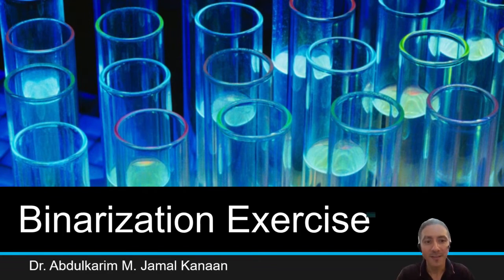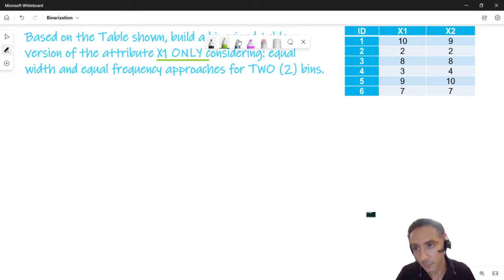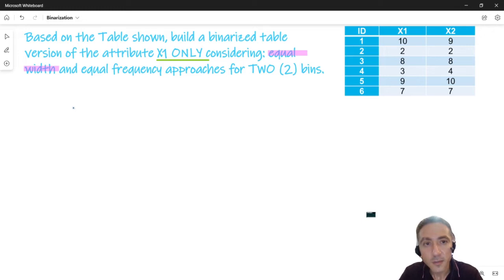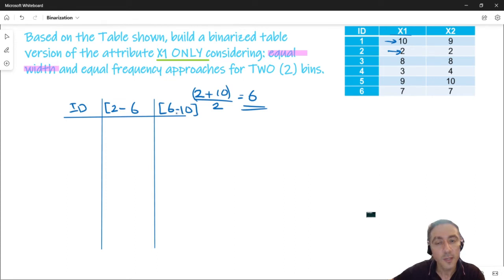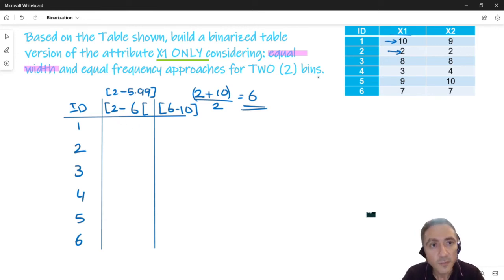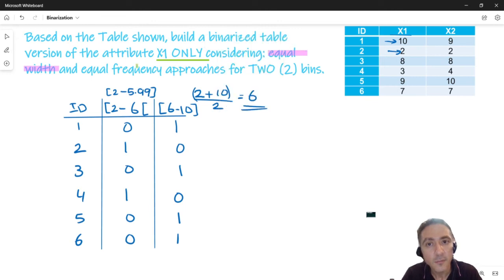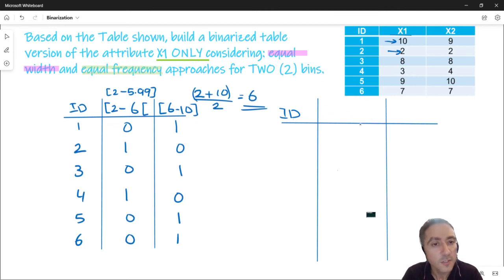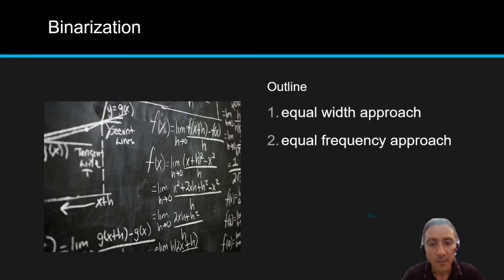Binarization Exercise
Discritization (Binarization)
Equal Width Approach
Equal Frequencey Approach